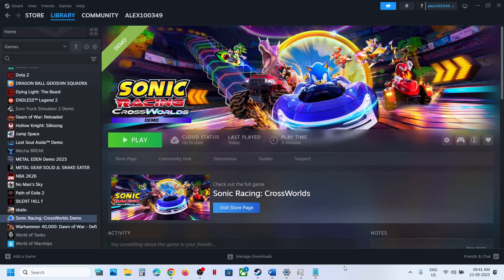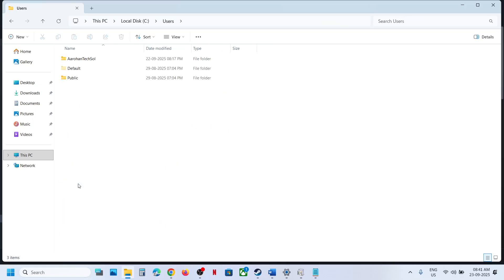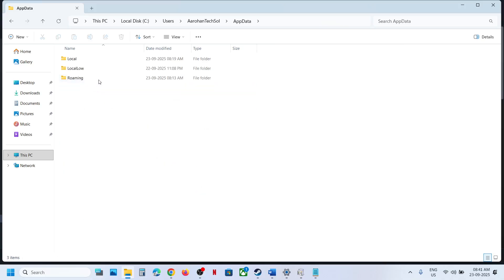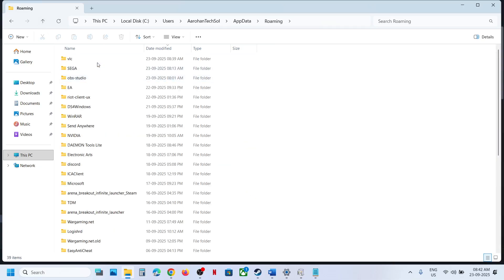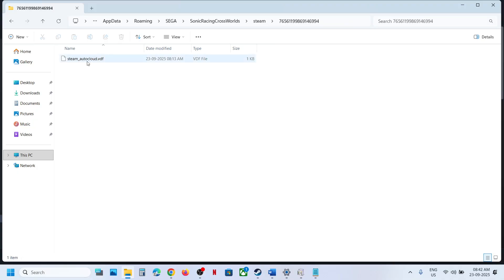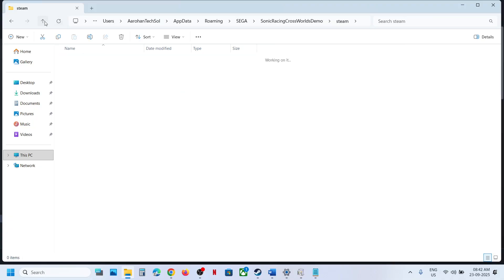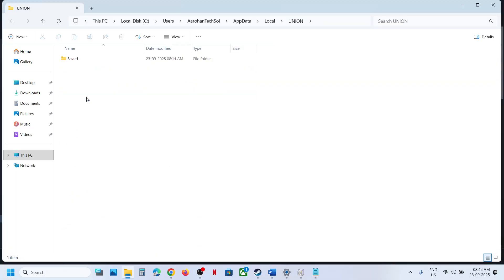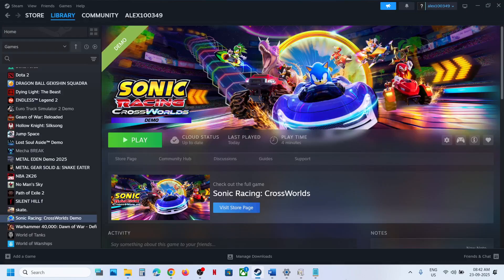Sonic Racing CrossWorlds: Save Game Files & Config File Location On PC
Sonic Racing CrossWorlds: Where Is The Save Game Files/GameUserSettings File Location, Where To Find The Save Game Files/Config Files For Sonic Racing CrossWorlds game On PC